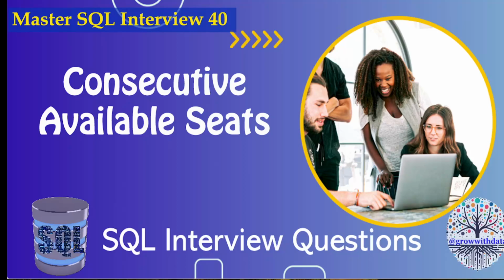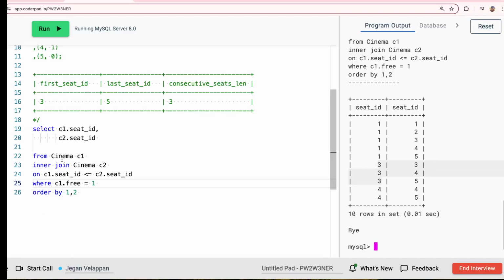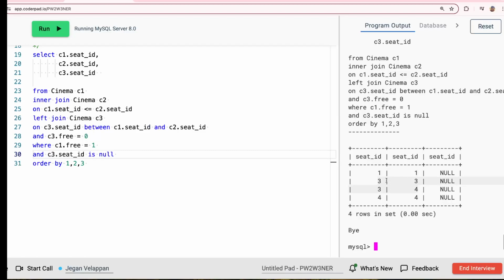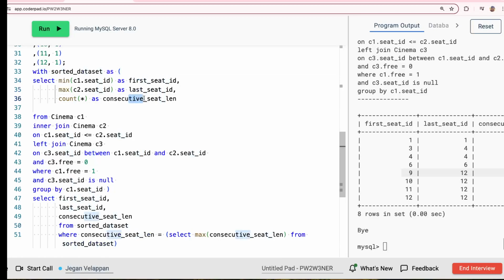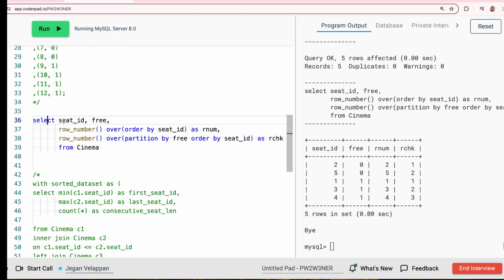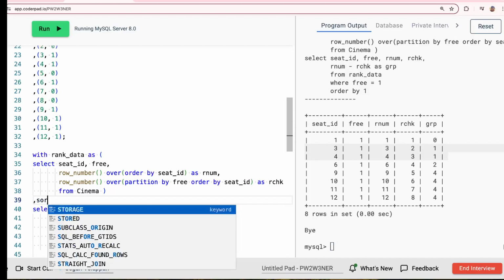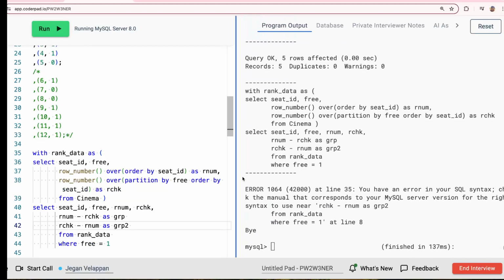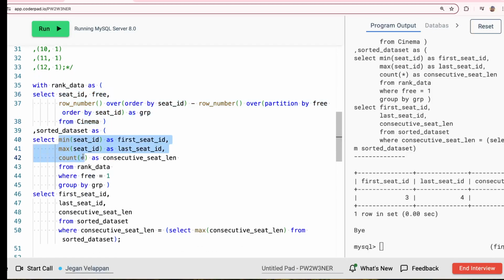Consecutive Available Seats | SQL Interview | Data Engineer Interview Question | FAANG Interview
We are given table Cinema which got seat_id and free flag to show if the seat is available or not
seat_id is the unique identifier for this table.
Free flag, if 1 means the seat is free. if its zero, then its occupied

we are asked to find the length of longest consecutive sequence of available seats in the cinema.

In this video, we discuss three different approaches as follows

*** Approach 1: Using Self Join ***
    This approach leverages self joins within the Cinema table to find consecutive sequences of available seats. By joining the table with itself and checking for the absence of occupied seats between consecutive seat IDs, it identifies the longest sequences.

*** Approach 2: Utilizing Windows Function ***
In this method, Windows functions are employed to assign row numbers and partition data based on seat availability. By computing the difference between row numbers, it identifies groups of consecutive available seats. Then, it selects the longest sequence using a final aggregation.

*** Approach 3: Streamlined Windows Function Usage ***
This simplified version utilizes a single Windows function to calculate the difference between row numbers directly. By avoiding intermediate steps, it achieves the same result as Approach 2 but with a more concise query structure.

These approaches provide multiple strategies for identifying the longest consecutive sequence of available seats in a cinema, each with its own trade-offs in terms of complexity and efficiency.